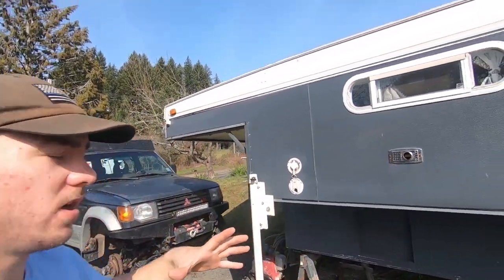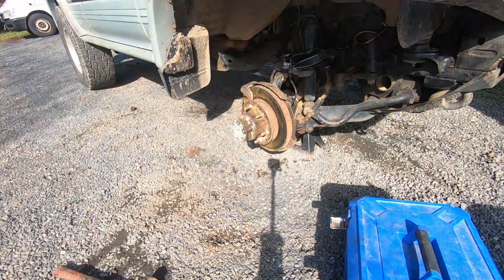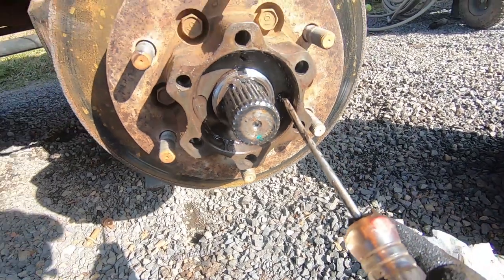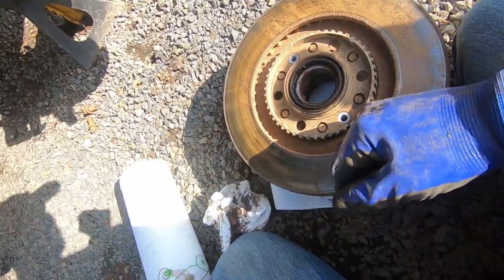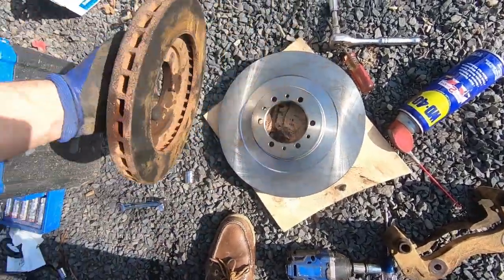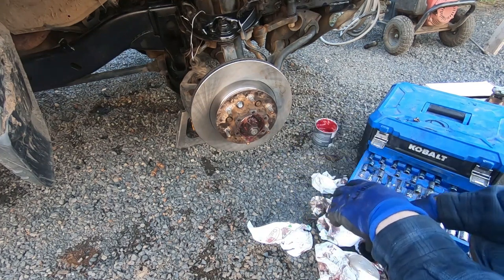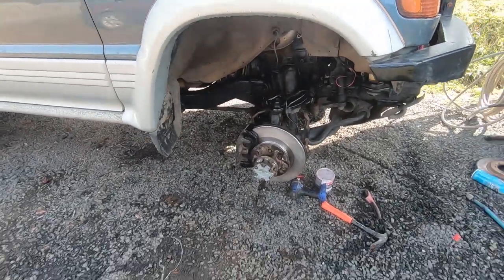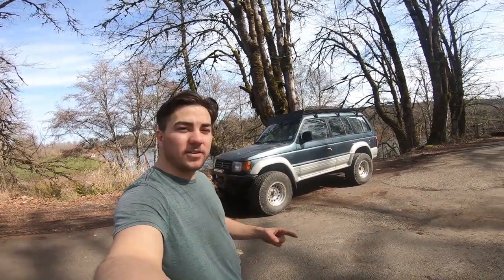Montero/ pajero Big Brake Kit Install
installing a factory big brake kit for my 1995 gen 2 montero.